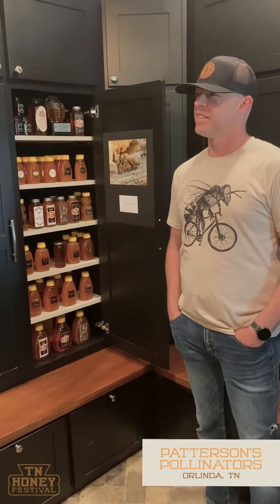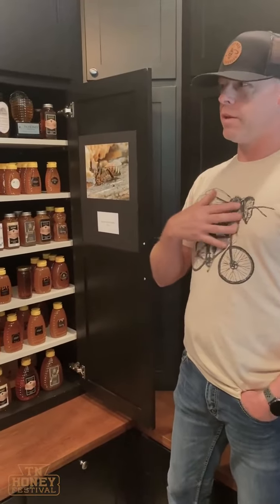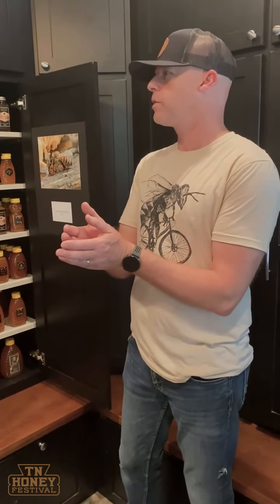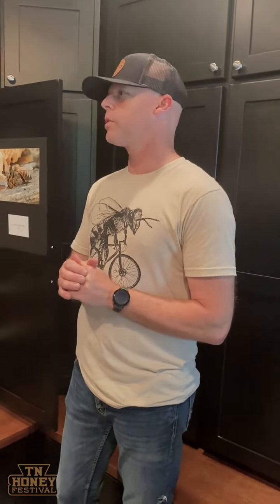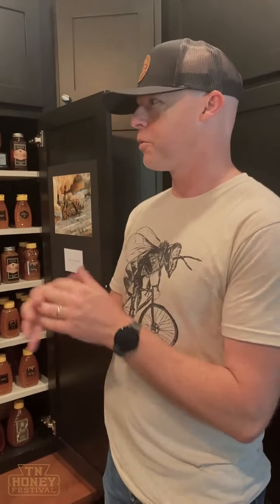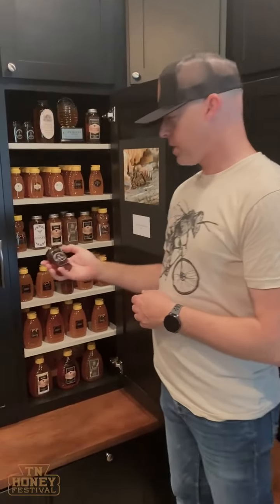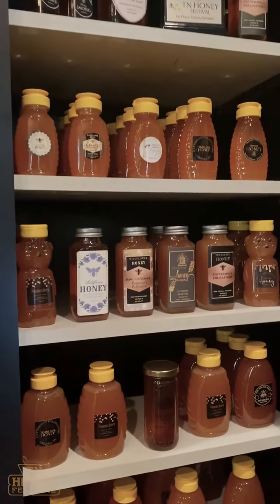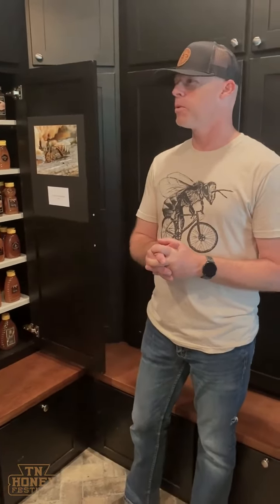Patterson's Pollinators - Honey Locker - Orlinda, TN | Tennessee Honey Festival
Tennessee Honey Festival "2021 Best Honey Winner" - Patterson's Pollinators of Orlinda, TN - Visiting and viewing their apiary & farm where their award-winning honey is produced.
Tennessee Honey Festival founder, Erica Brister, spoke with beekeeper, Todd Patterson, about: The Importance of Crystallization in Honey • The Different Types of Honey, Labels • What Defines Local Honey • and more in this two-part video!
Learn more about local honey & pollinators at the 2022 TN Honey Festival. Don't miss this sweet event! Reserve your tickets today and learn from Tennessee's local honey experts, all in one place!⁠